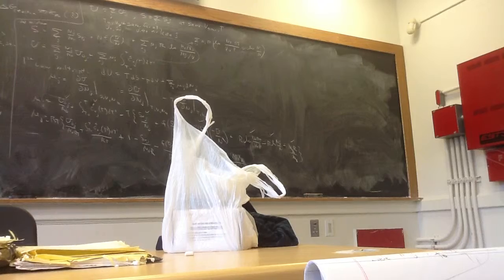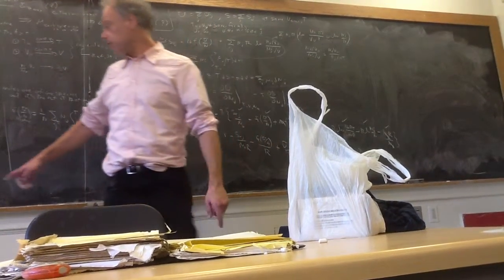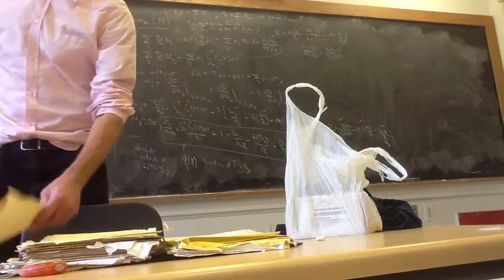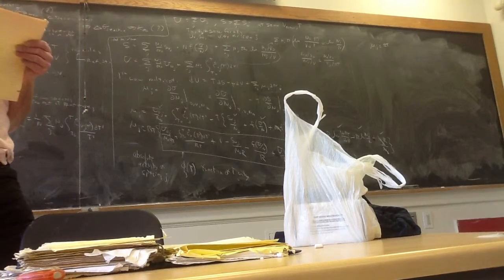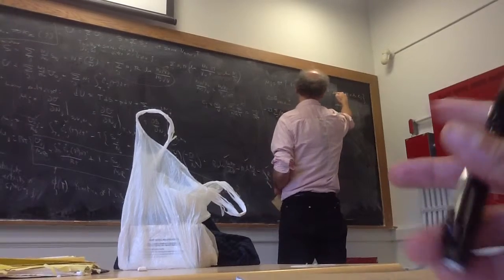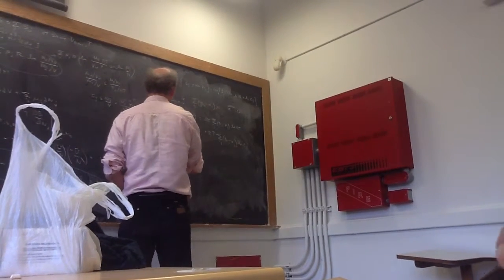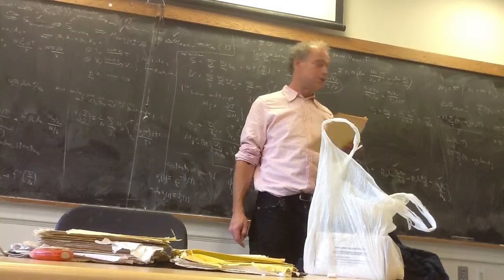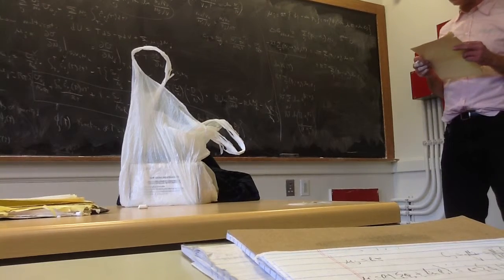ChE432 11 9 12 part 4 of 4